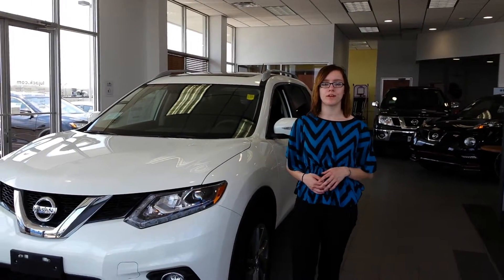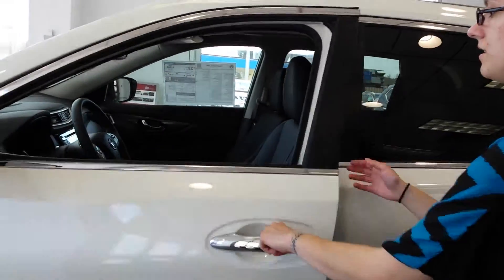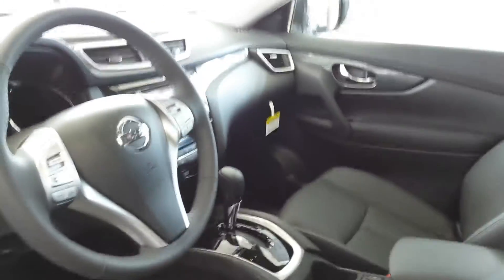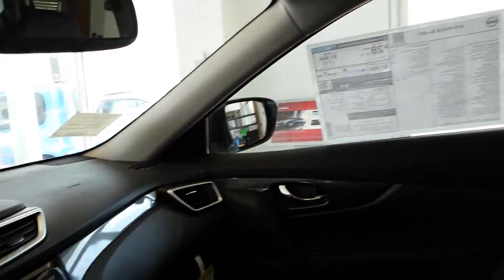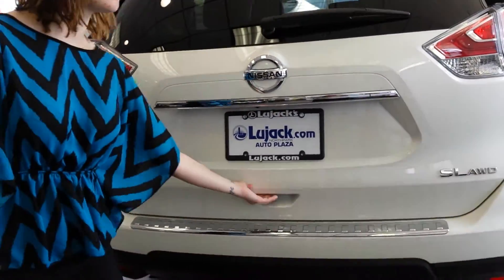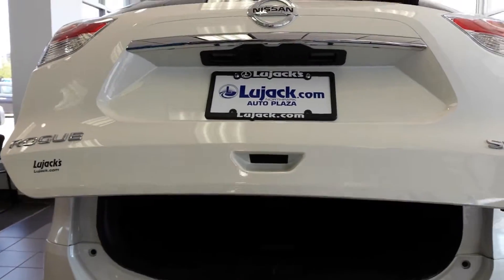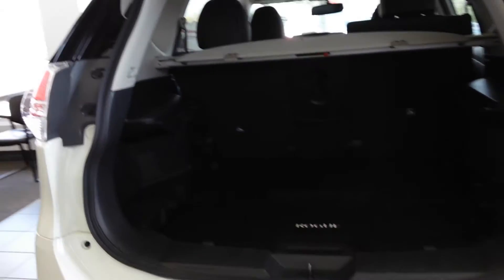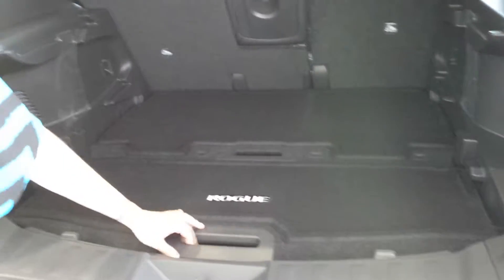Your New 2015 Nissan Rogue at Lujack Nissan in Davenport Iowa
Mariner Larimer shows you this gorgeous 2015 Nissan Rogue. Located here at Lujack Nissan, 3750 N Harrison Street, Davenport IA, 52806.